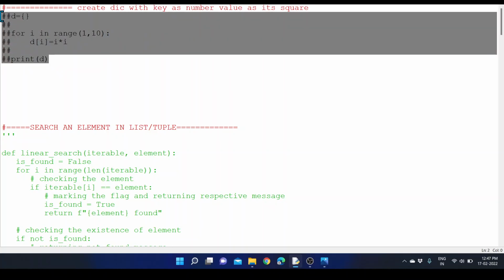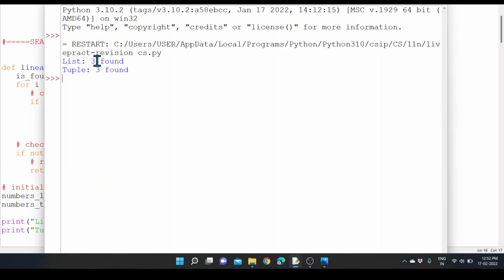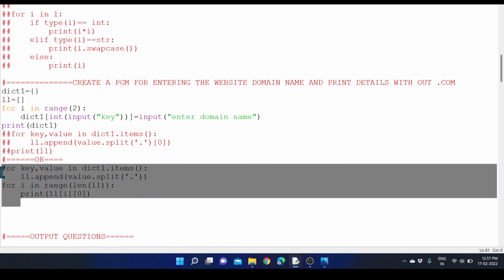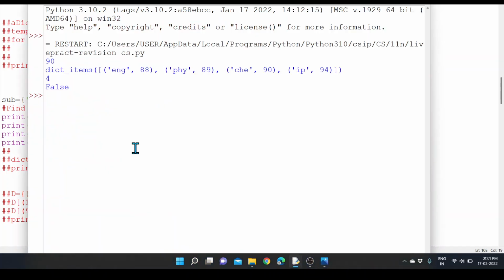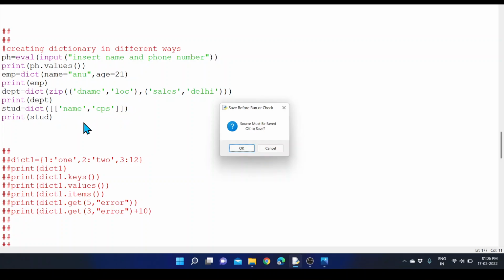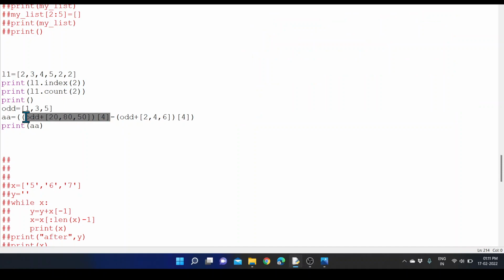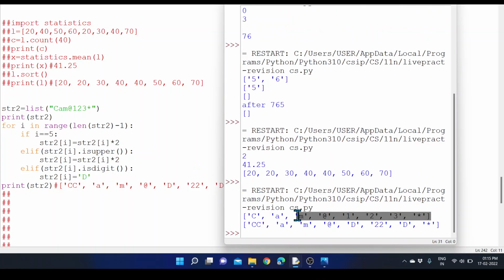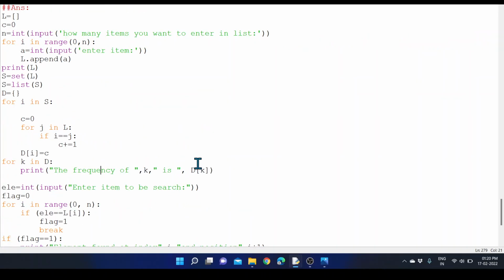CLASS 11 COMPUTER SCIENCE FINAL REVISION QUESTIONS LIST , DICTIONARY , TUPLE